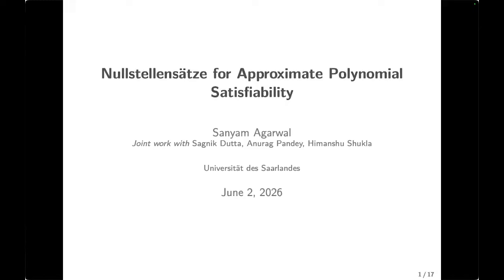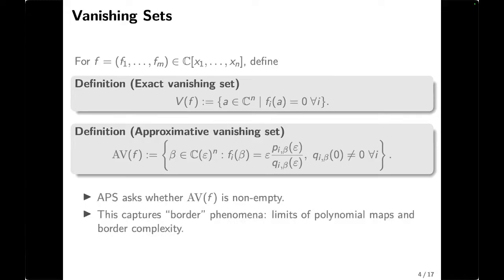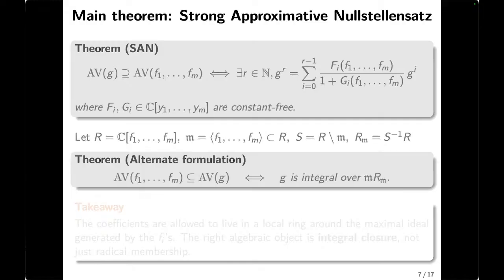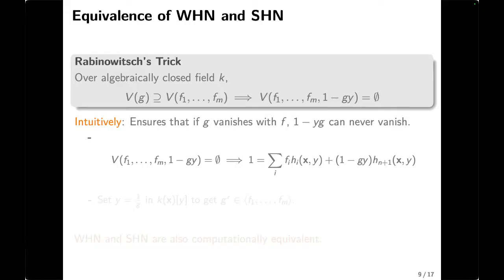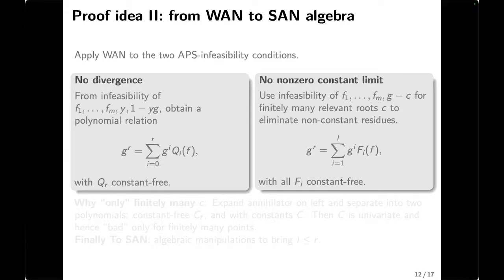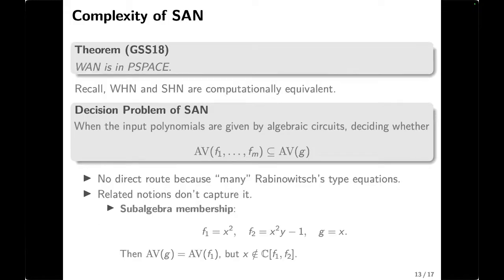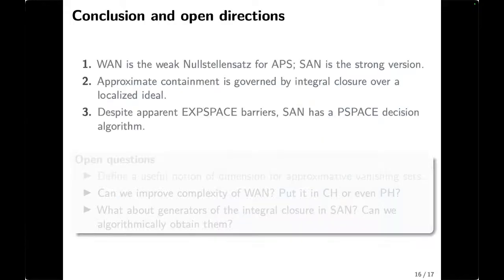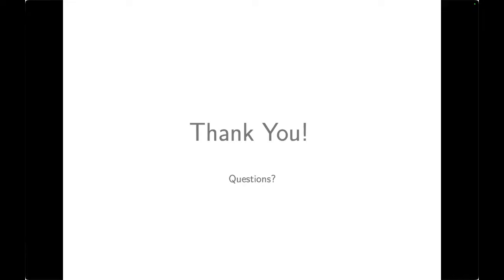Sanyam Agarwal - Nullstellensätze for Approximate Polynomial Satisfiability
Abstract: Guo, Saxena, and Sinhababu (TOC'18, CCC'18) defined a natural, approximative analog of the polynomial system satisfiability problem, which they called approximate polynomial satisfiability (APS). They proved algebraic and geometric properties of it and showed an NP-hardness lower bound and a PSPACE upper bound for it. They further established how the problem naturally occurs in border complexity and Geometric complexity theory (GCT) and used the problem to construct hitting sets for VP in PSPACE, hence greatly mitigating the GCT chasm.

In this talk, I will talk about how their criterion for non-existence of approximative solutions can be interpreted as an analog of Weak Hilbert's Nullstellensatz in the approximative setting. I will then discuss how we can derive a strong analog of this Nullstellensatz in the approximative setting and how it relates to some well studied concepts in commutative algebra. Finally, I discuss how we can show a matching PSPACE upper bound for this Nullstellensatz, coinciding with the matching complexity of the strong and weak Nullstellensatz in the classical setting.

This is based on joint work with Sagnik Dutta, Anurag Pandey, and Himanshu Shukla.